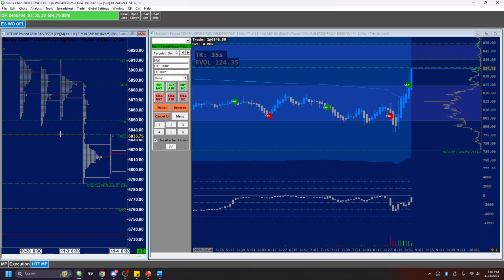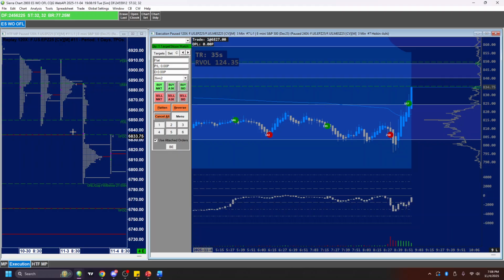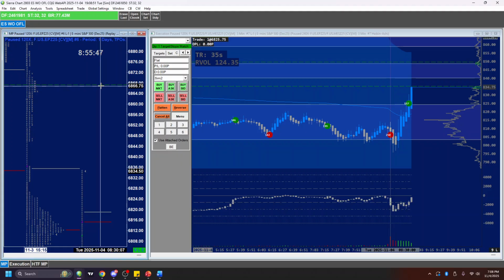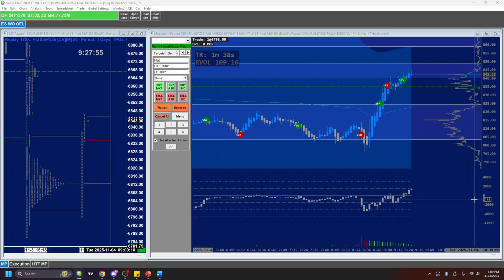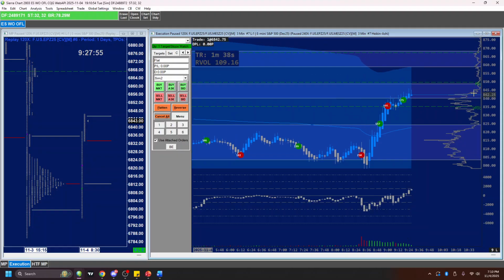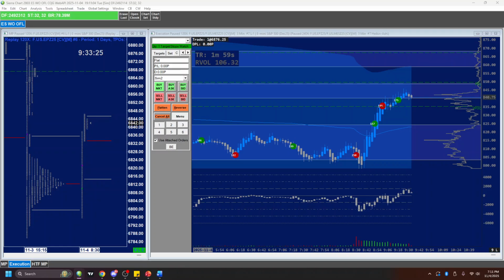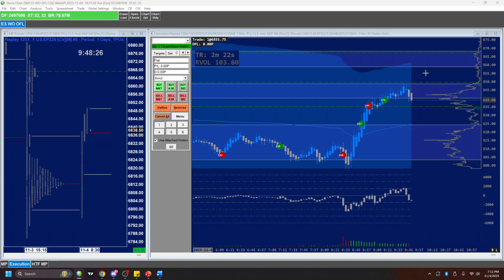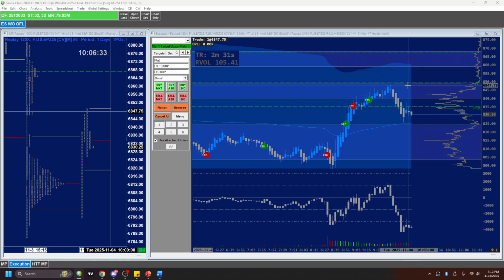Don't let volume get in the way of a good trade. Use Market Profile as your primary tool.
Example of being too picky with a trade, letting low volume keep me out of the trade by not reading the situation correctly.

TO BE CLEAR, you don't completely remove volume from your trade decision, you simply make note of volume being absent for the most recent legs in the your thesis.